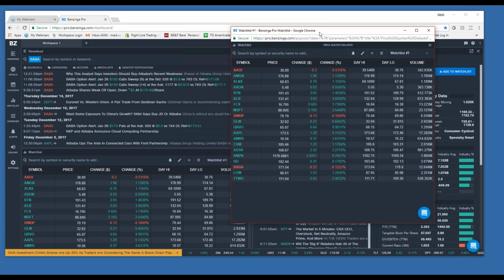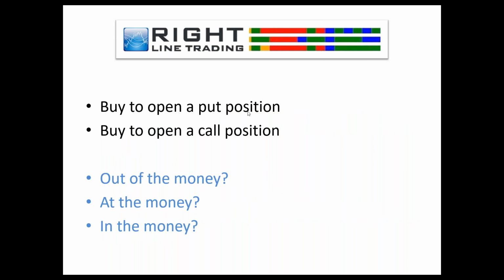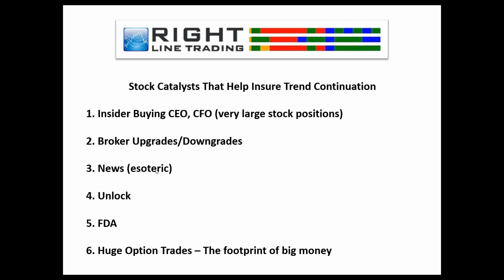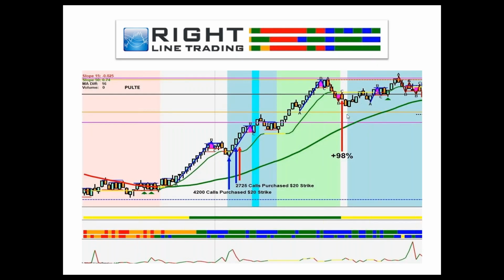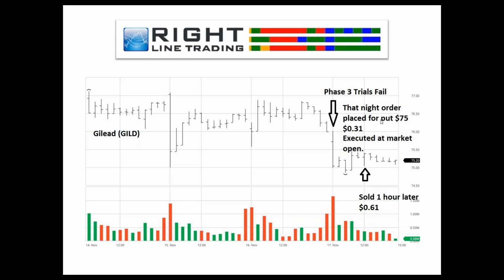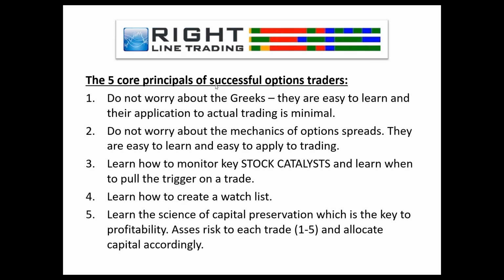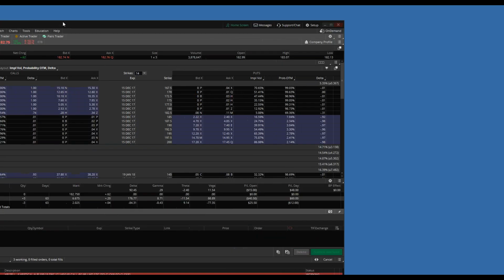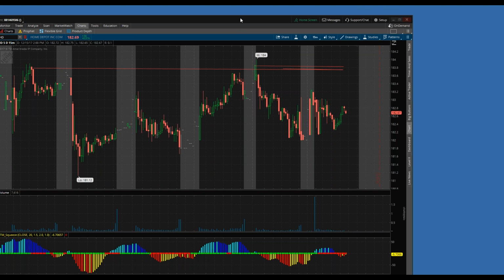RLT - How To Trade Options